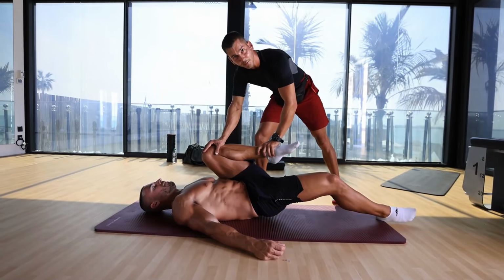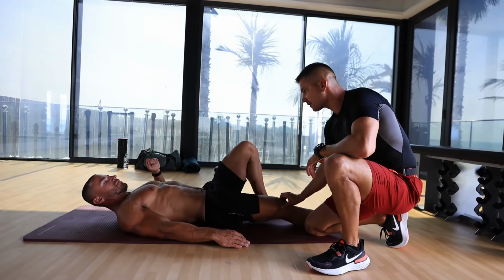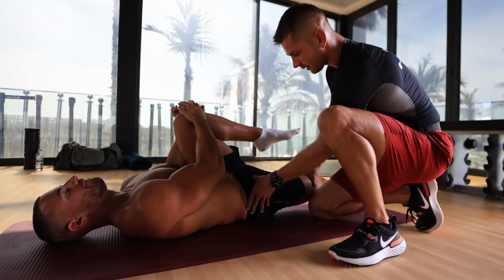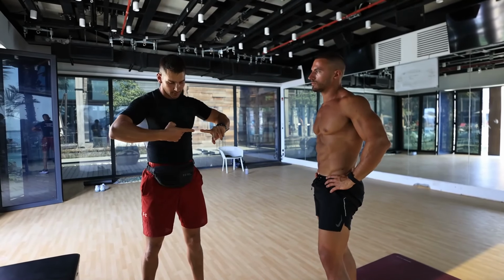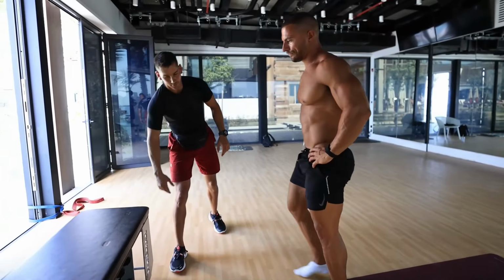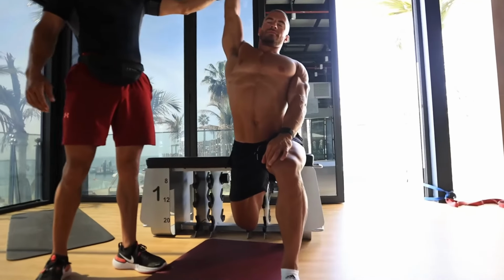Lower Back Pain From Tight Hips & Weak Core? Here’s The Fix That Actually Works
Real Cause of Back Pain

Mike Thurston looked strong, but his core and hips told a different story. Tight hip flexors and a weak core caused hidden stress on his spine. This video shows how imbalances lead to pain, even in top athletes. Learn the simple mobility and posture fixes to feel better and move right.

But what I uncovered told a very different story. 👇

❌ It wasn’t a spine injury.
❌ It wasn’t only bad lifting form.
✅ It was a chain of hidden imbalances no one addressed:

🔹 Overworked hip flexors and quads
🔹 Stiff ankles restricting mobility
🔹 Tight hamstrings + weak glutes and core
🔹 A pelvis stuck in a stress-loaded position

👉 This combo silently overloaded his lumbar spine, building chronic pain over time.

What We Did Instead:
✅ Released tight hip flexors, quads, and adductors
✅ Improved ankle mobility
✅ Activated glutes and core the right way
✅ Restored pelvic control and spinal alignment

The result?
✅ No chiro
✅ No painkillers
✅ Just pain-free, powerful movement 💥

✨Visit here to start your BodyFix Transformation with a personalized plan and free consultation!

✨ Join here to fix your posture & live pain-free with BodyFix by Adam!